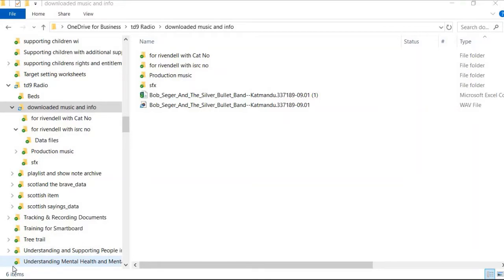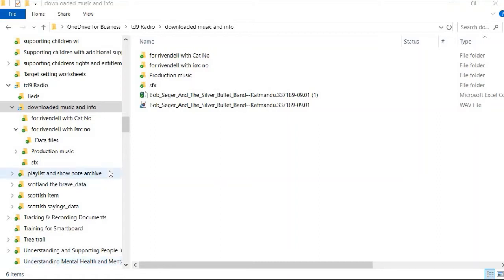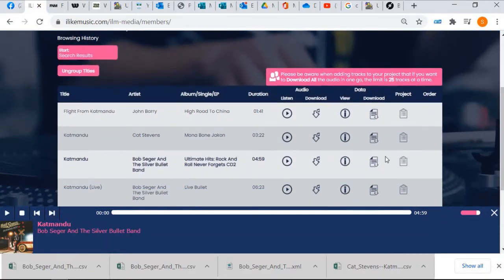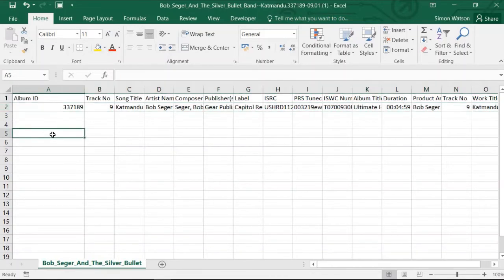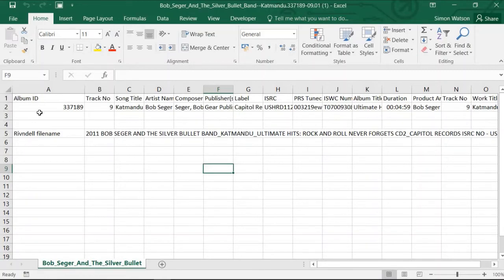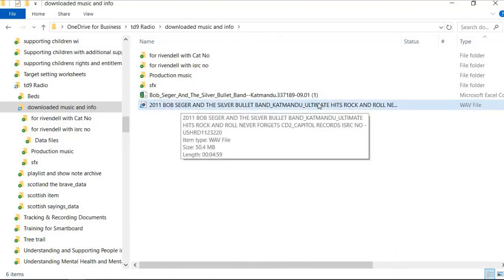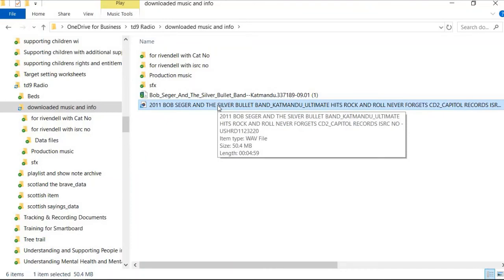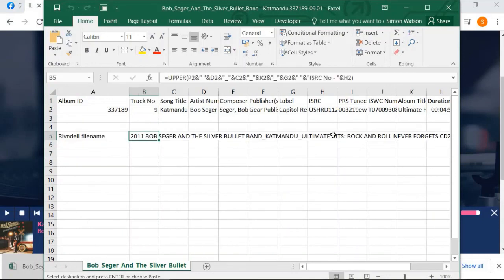Rename ILM files for Rivendell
A shortish video on a technique for renaming ILM files into a Rivendell friendly format.